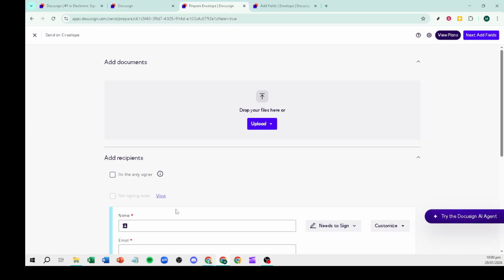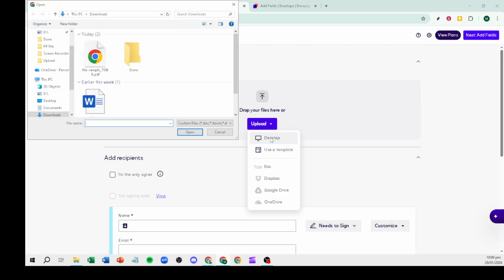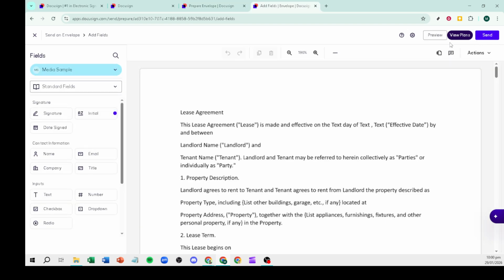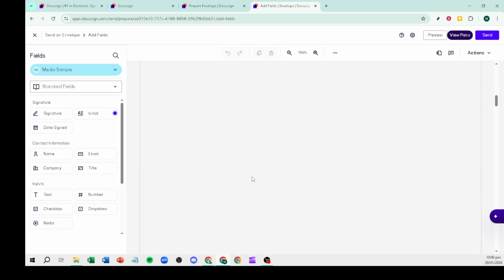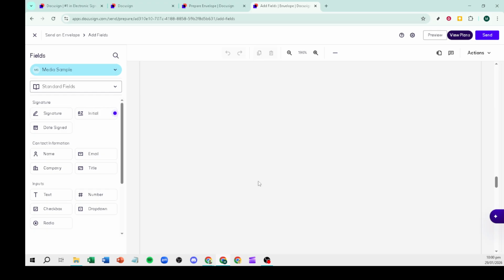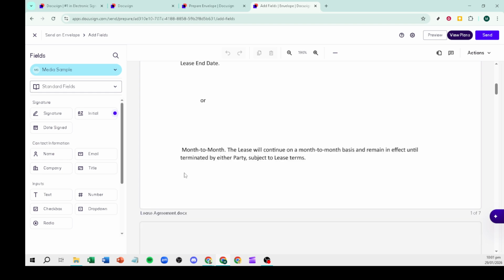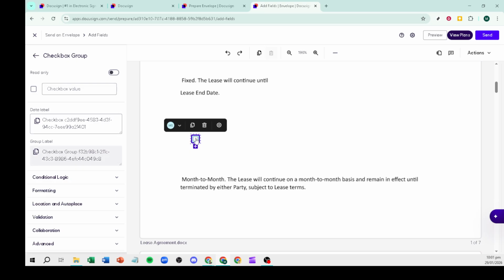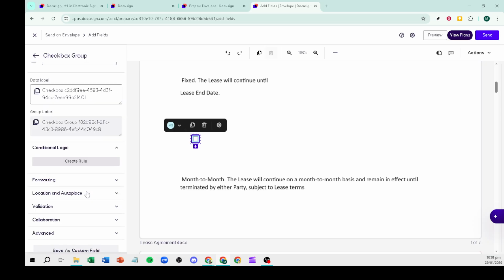How to Make Checkbox Required in Docusign [Full Guide 2026]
In today's video we cover: make checkbox required docusign, how to require checkbox in docusign step by step, docusign required checkbox tutorial 2026, enforce checkbox completion docusign guide, docusign field validation rules tutorial, docusign form setup workflow guide, docusign document preparation tutorial, docusign tips and tricks, docusign beginner guide, docusign full guide 2026, docusign workflow tutorial, docusign training video